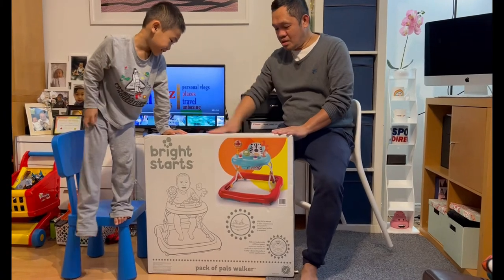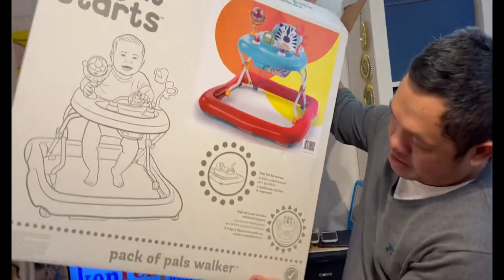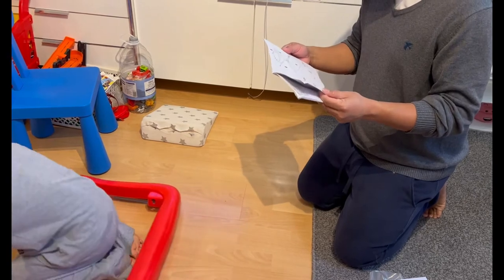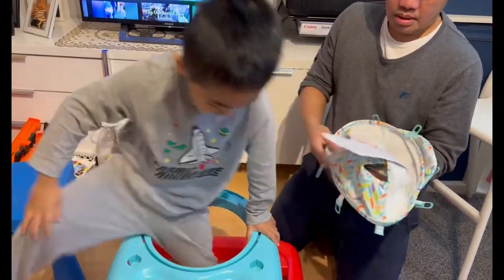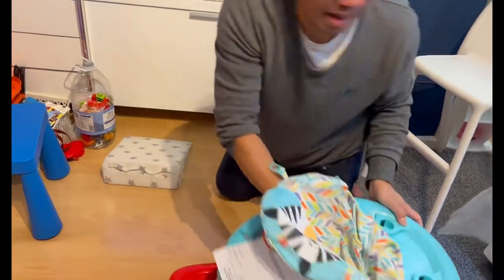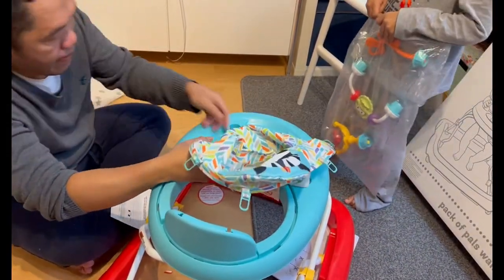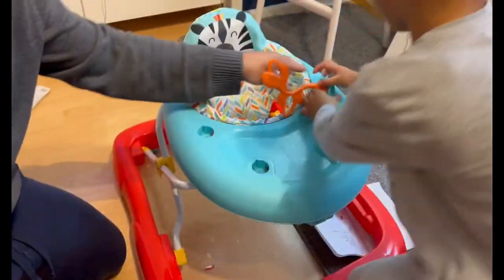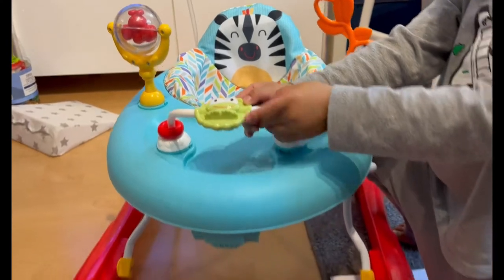Unboxing and Assembly | Bright Stars Pack of Pals Foldable Baby walker with Fayez